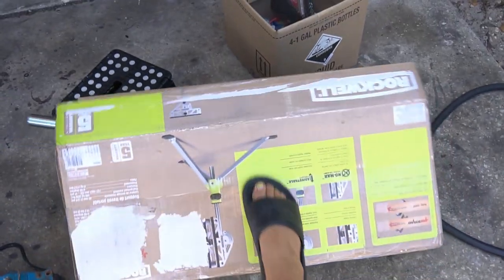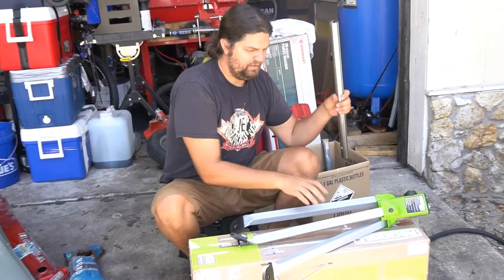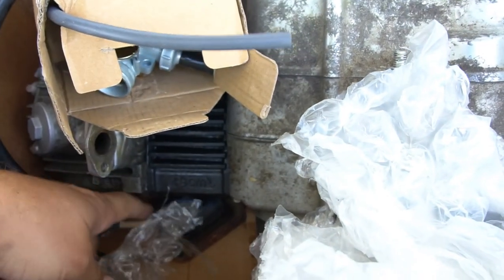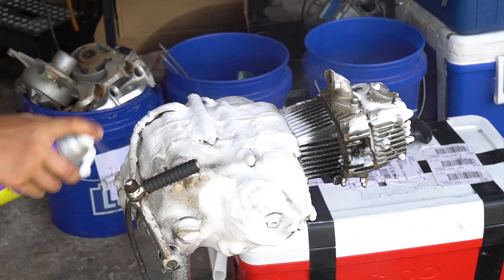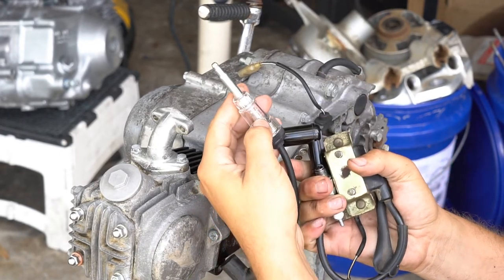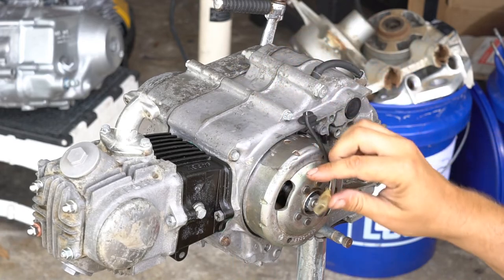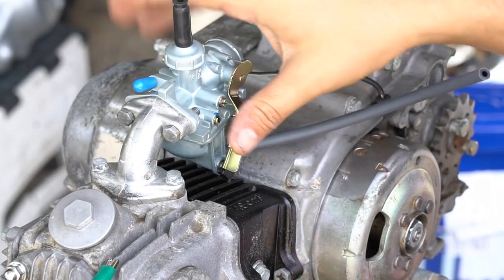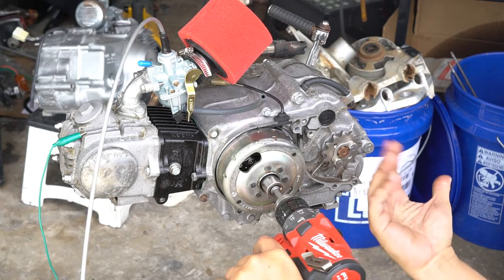1986 Honda Z50 Z50R Z50RD Engine - Tired Top End - Video 1 of 2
Video 1 of 2 in this series

Follow along as I trouble shoot this 1986 Z50r engine that was sent to me for daignosis & repairs. I focus on the top end.

Hopefully you find the video helpful - Good info for any CT70 Z50 ATC70 SL70 XL70 CL70 C70 ZB50 Etc...